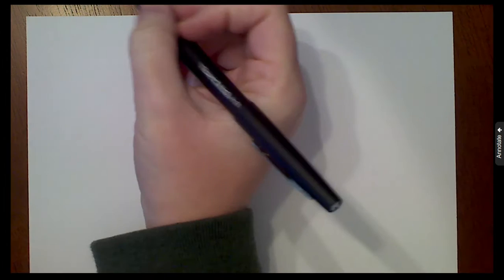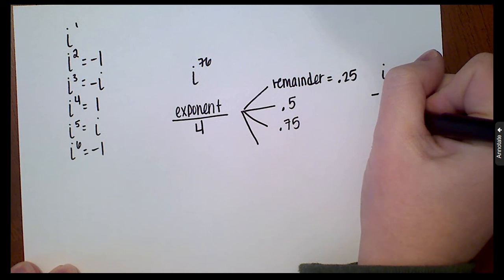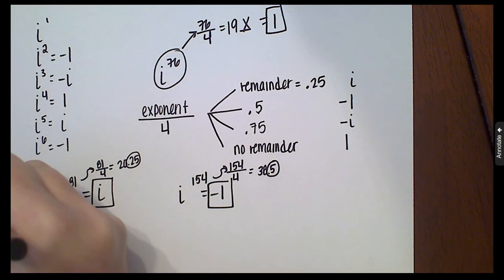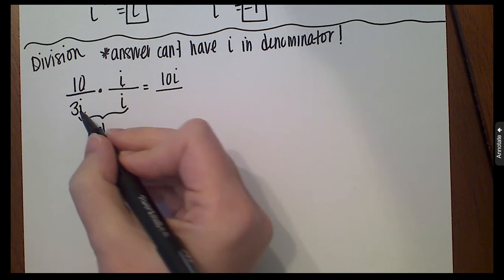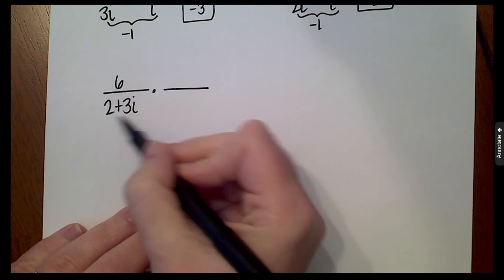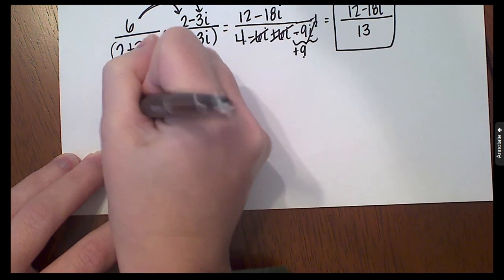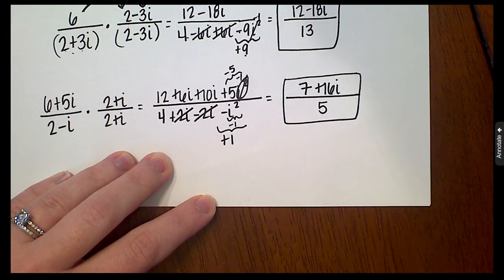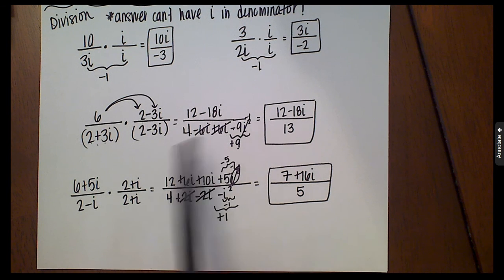GeoA2 1/12 lesson